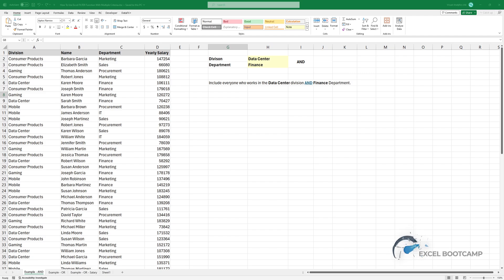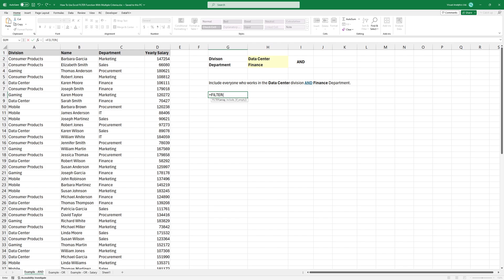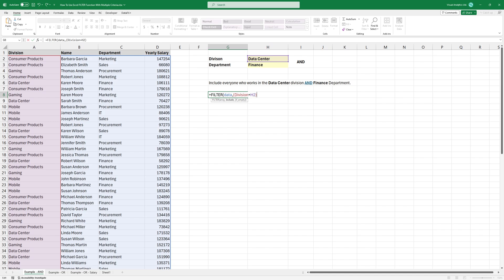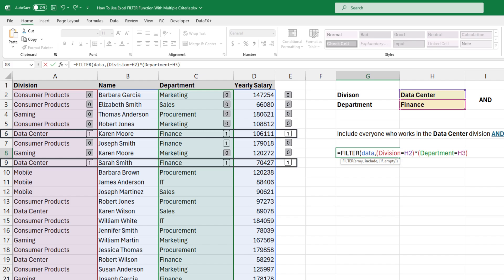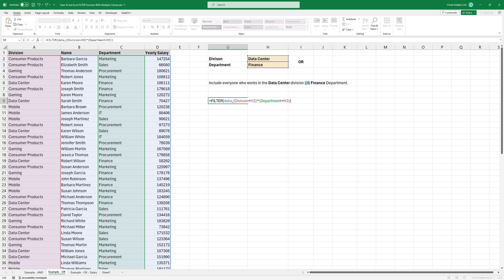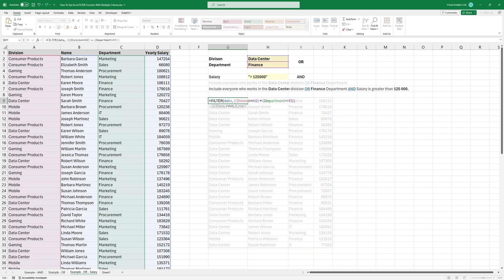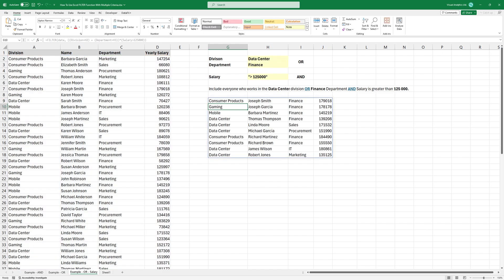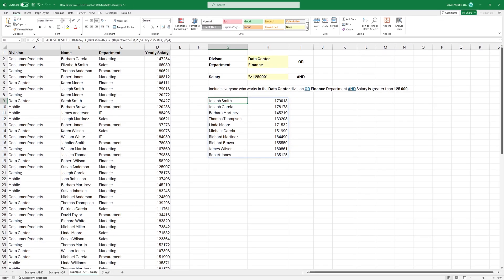How To Use Excel FILTER Function With Multiple Criteria and Return Only the Selected Columns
In this video, I'll show you how to use the Excel FILTER function with multiple criteria. This tutorial shows effective data analysis methods, such as organizing data by various parameters and extracting specific columns. FILTER is a dynamic array function, take a closer look at how useful it is.

Topics:
- Mastering FILTER Function Fundamentals: Gain insights into leveraging the FILTER function with multiple criteria.
- Employing AND & OR Conditions: Explore techniques for filtering data using both AND and OR logic.
- Streamlining Column Selection: Uncover strategies for sorting data and handpicking columns for display.

The FILTER function within Microsoft Excel empowers you to sift through data ranges based on specified criteria, typically targeting a singular column. But what if your criteria span multiple columns? Enterprising solutions are required, whether necessitating AND conditions—where criteria apply to each column—or OR conditions, where criteria apply to either column. Discover a nifty trick to seamlessly incorporate multiple columns into the FILTER function. Understanding how Excel processes the FILTER function under the hood enables you to accommodate any condition, value, or criteria effortlessly, positioning you as an adept specialist in Advanced Filter functions.

Additionally, I'll unveil a novel approach to utilizing the FILTER function while exclusively retrieving the desired columns: Merge FILTER with the CHOOSECOLS function to selectively return requisite columns.

Chapters:

00:00 Intro
00:07 How to use Excel FILTER function with multiple criteria (AND condition)
01:02 FILTER function with multiple criteria (OR condition)
01:22 Using the FILTER function multiple (three) conditions

Here's our data set. We have information about different divisions, the names of the persons working in those divisions, the departments, and the salary.
In the first example, I want to create a list of people that work in the Data Center division and they are part of the Finance department.
Let's get started with FILTER. First, add the array, which I want returned.
Next is the include argument. I want to include everyone who works in the Data Center division, so I'm going to select the data in the Division column.
And check whether this equals a Data Center. Let's now include the  Finance department. Because I'm using the END condition,  I'm going to multiply this with our second criteria which checks whether the department is Finance. We use multiplication here to check if both conditions are true at the same time. If both conditions are true, their product is true; if either one is false, the product is false. The include argument returns everything that's not zero, and that's why we see this result.

Okay, what if you want to create a list of people who work in the Data Center division or are part of the Finance department. The only thing you need to do is change this multiplication sign to a plus sign, and that's it.
The include argument returns all the non-zero values, and that's why we see this result.

Now it's time to use the 3rd condition.
What if you want to create a list of people whose salary is greater than this value. Modify the include argument. Use multiplication and add the condition using the Salary column. The result looks great. Finally, use the CHOOSE-COLS function if you want to display only the Names and the Salary. In the example, I want to show only the second and fourth columns, so type 2, then use 4.